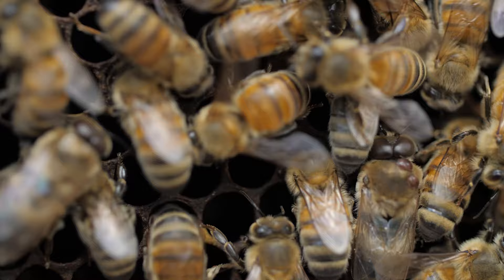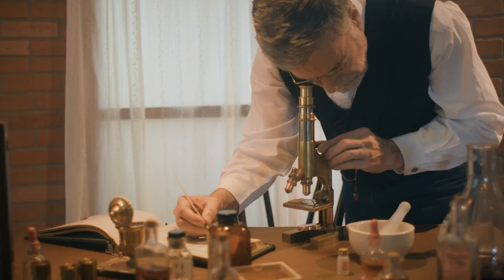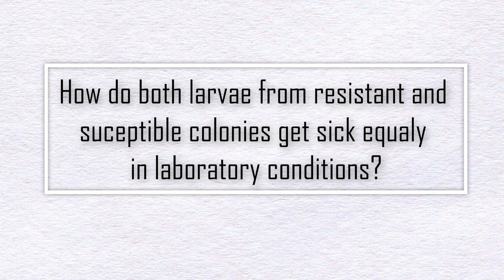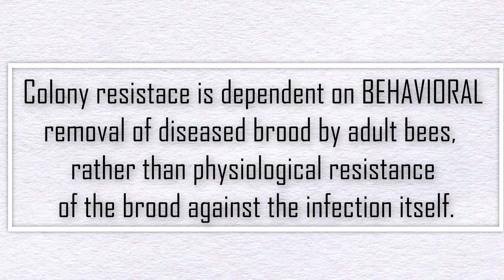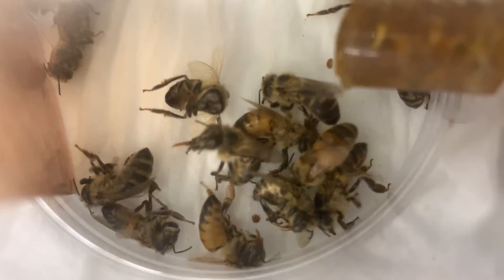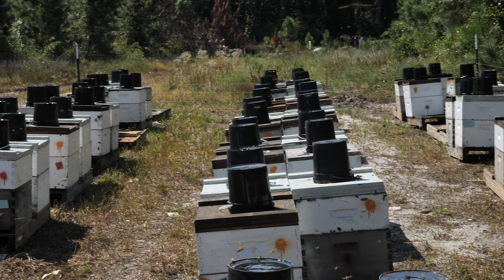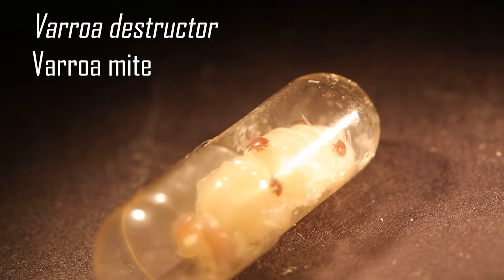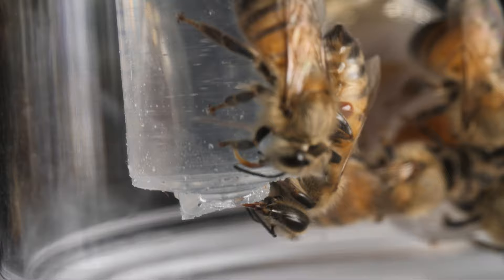Hygienic Behavior SAVES Honey bees? Apis Mellifera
Great product from bees
"Hygienic behavior SAVES honey bee" - Honey bee sciences are always full of surprises. In beekeeping, it is hard to predict things. A couple of weeks ago I published a video talking about a  new study showing that hygienic behavior, a common and normally desired trait in honey bee colonies, could be a new path for Deformed Wing Virus spread. The topic got so much attention that I decided to make a video about the historical aspects of hygienic behavior research and scheduled a Livestream event with Dr. Jay Evans, Research Scientist at the USDA Honey Bee research laboratory in Beltsville Maryland, to discuss the topic. I hope you can make it.
Cheers